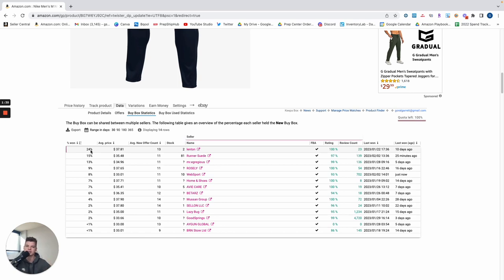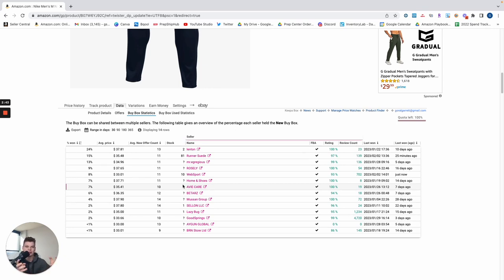How To INCREASE Your Buy Box Win % | Amazon FBA